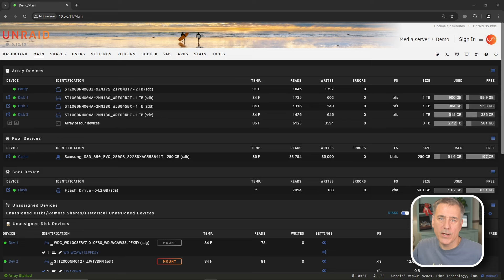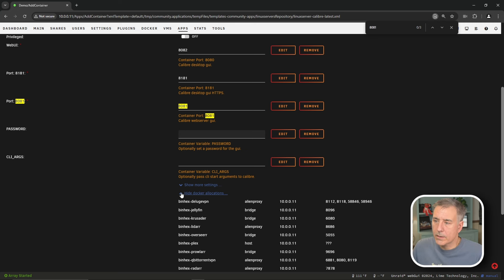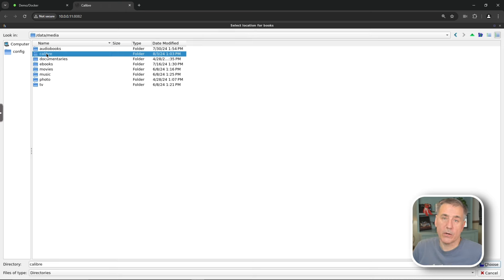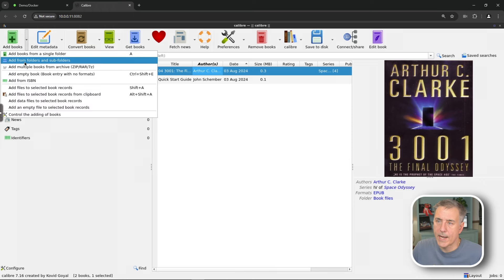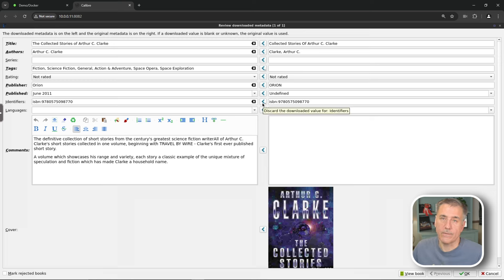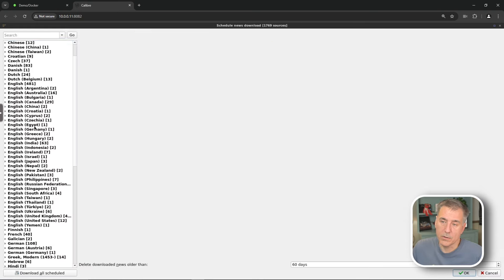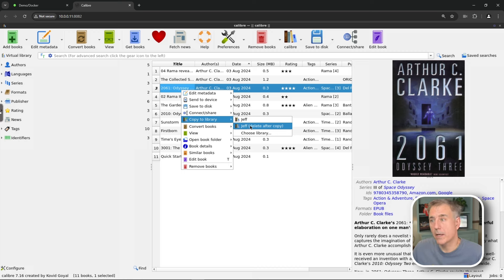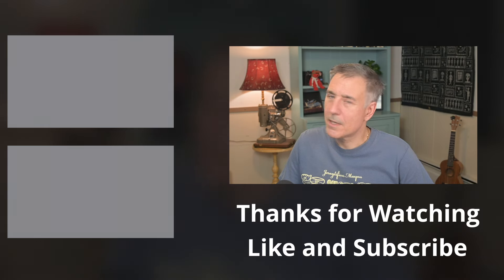Calibre - The Best Self Hosted eBook Management Solution: Install and Configure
Video links and scripts:
🔗 Kindle Paperwhite
🔗 Kindle Scribe

 What You'll Learn:
🔧How to install and set up Calibre on Unraid.
What is Calibre:
🔧 Calibre is the one-stop solution to all your e-book needs.

If you would like to send mail to AlienTech42:
AlienTech42

Timeline:
00:00 Intro
00:43 Create Subfolder
00:54 Calibre Install
01:18 Custom Network
02:38 User and Password
04:47 Calibre Set up
06:46 Calibre Features
15:44 How to get books on eReader